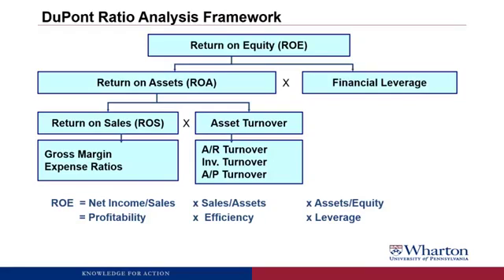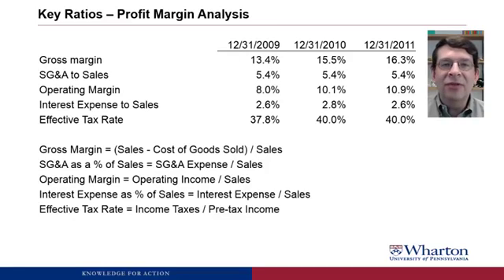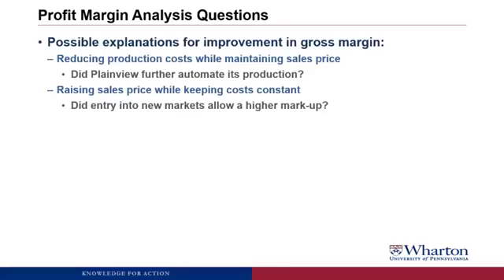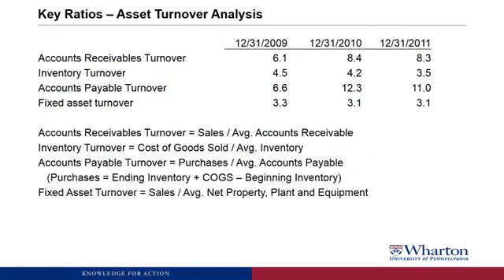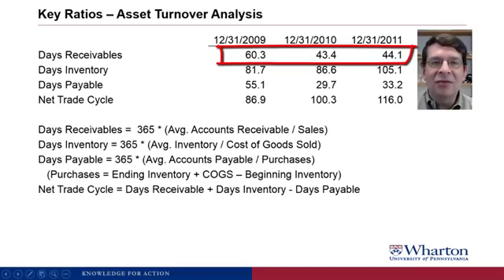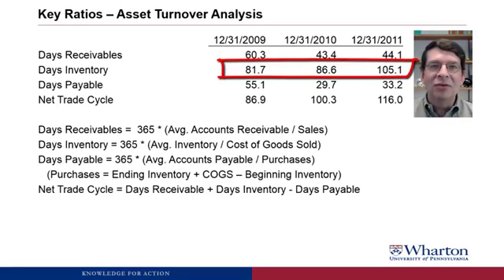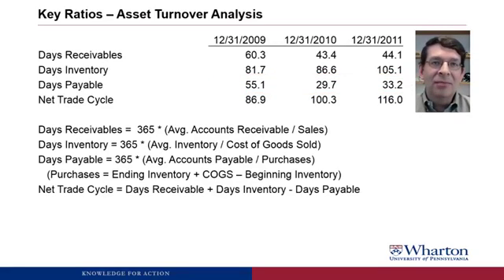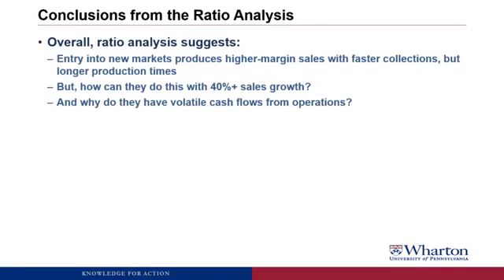An Introduction to Financial Accounting 5 3 Plain360P